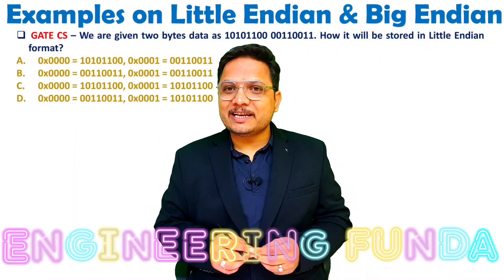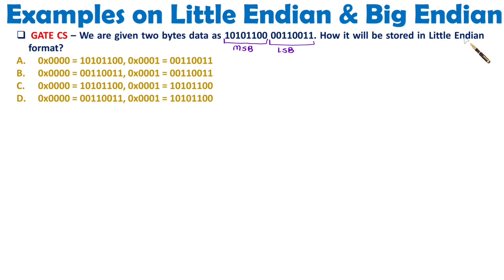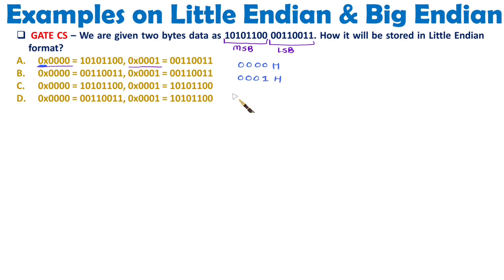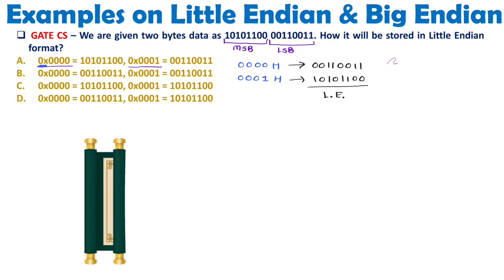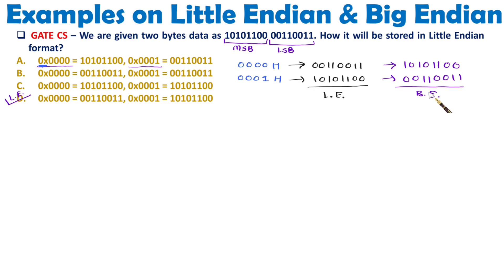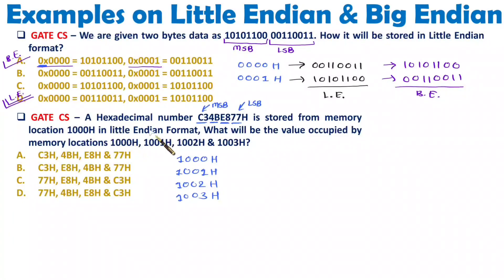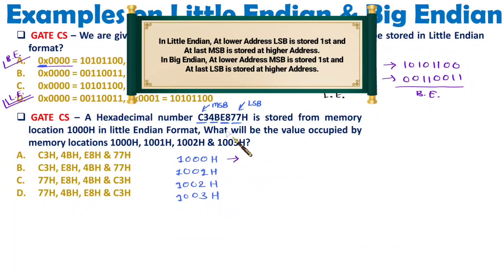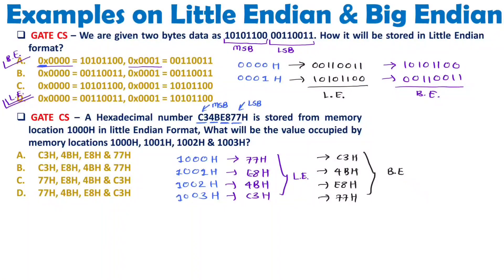Little Endian vs Big Endian Computers: Examples and Byte Ordering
Little Endian vs Big Endian Computers are explained with the following Timestamps:
0:00 - Examples of Little Endian and Big Endian Computer - Computer Organization & Architecture
0:30 - 1 Example
4:39 - 2 Example
7:23 - 3 Example

Little Endian vs Big Endian Computers are explained with the following outlines:
0. Computer Organization & Architecture
1. Little Endian and Big Endian Computers
2. Little Endian Computers
3. Big Endian Computers
4. Examples of Little Endian and Big Endian Computer
5. Byte Ordering in Little Endian and Big Endian